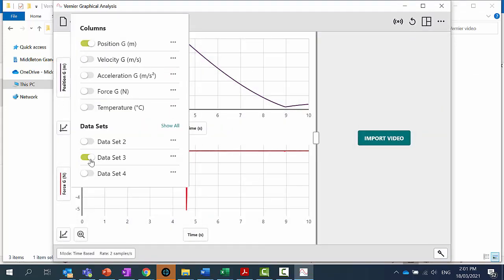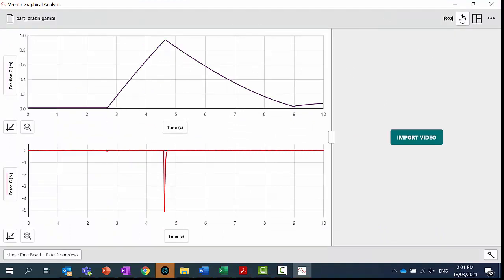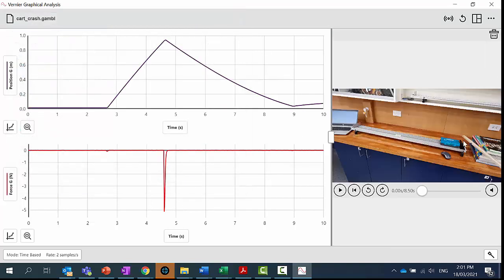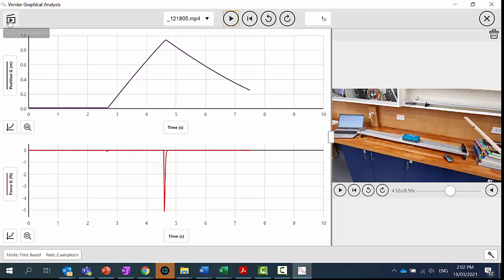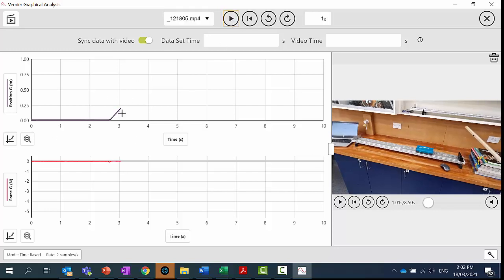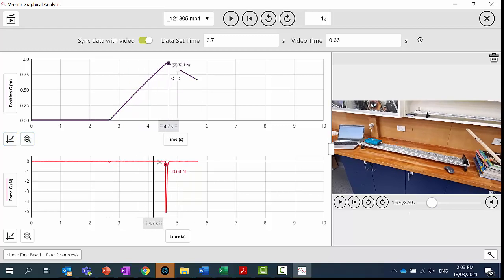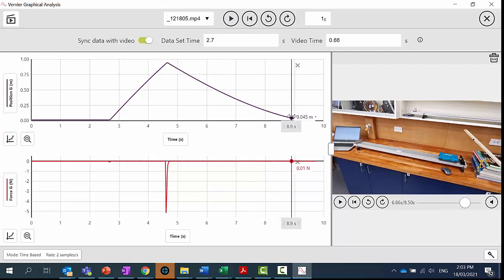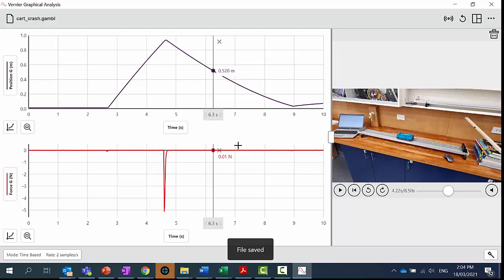Graphical Analysis Pro - how do add video